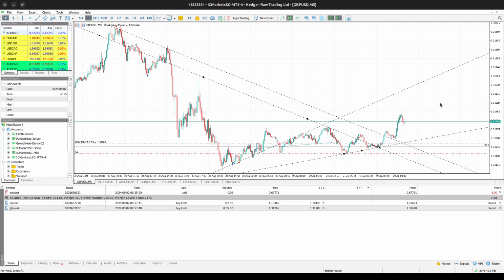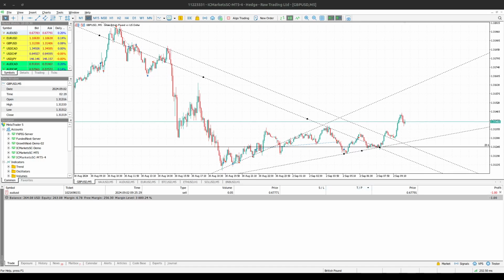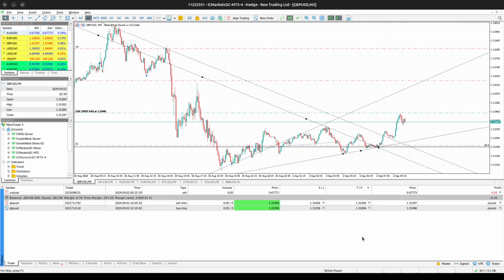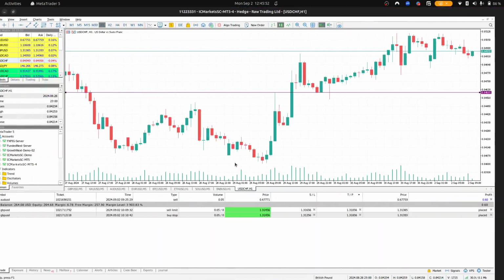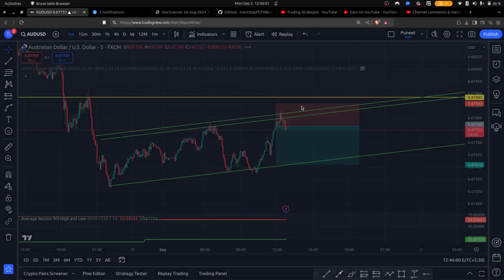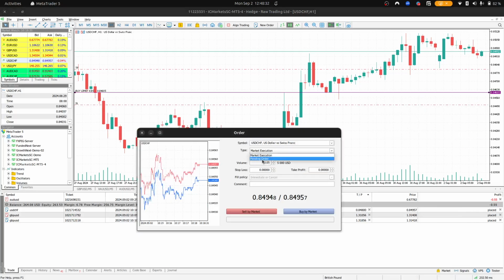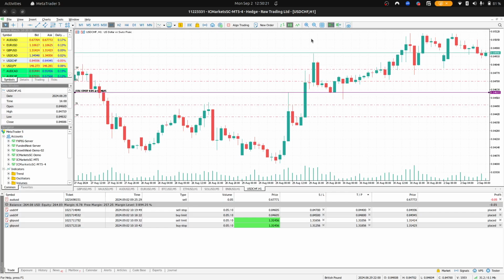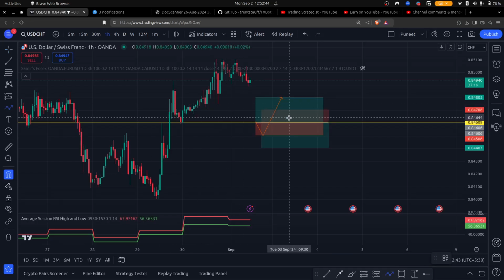Hedging in Forex with Trailing SL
This video only focuses on a method with which people can reduce their Risk and Still try to make some money from market.